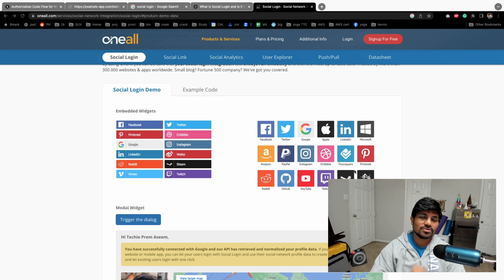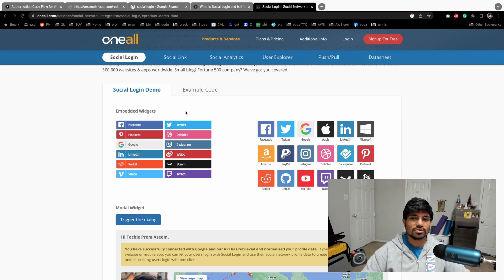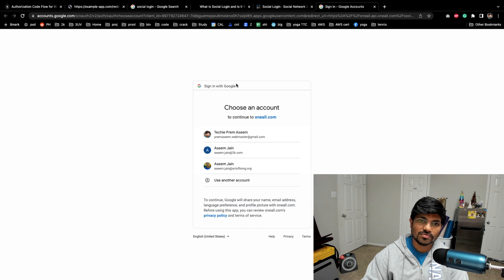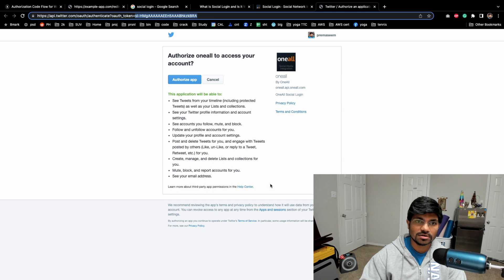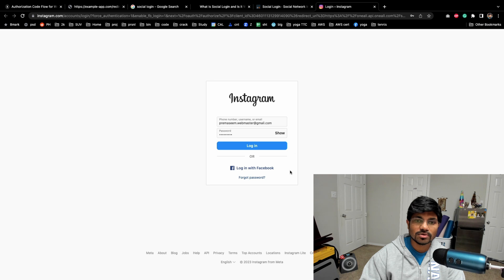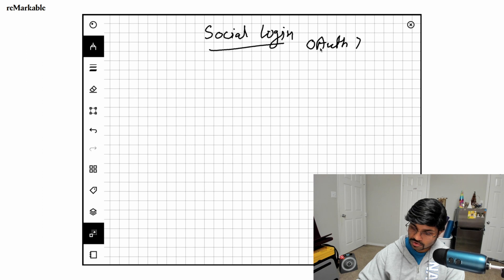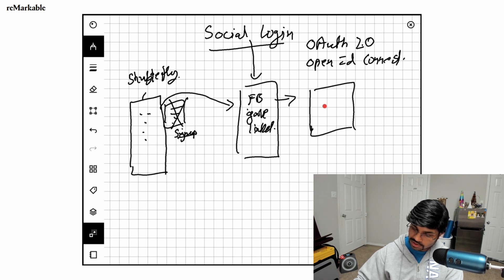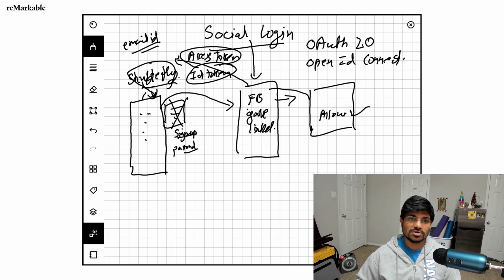What is Social login and how it works using OAuth 2.0 flow with openId